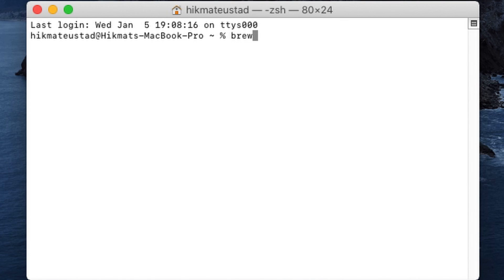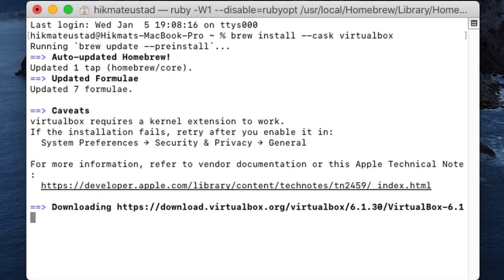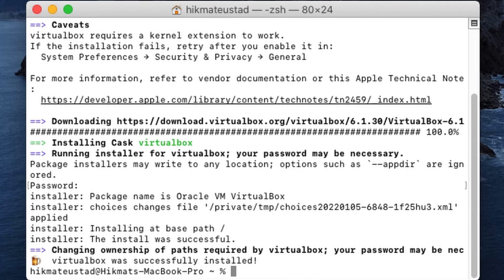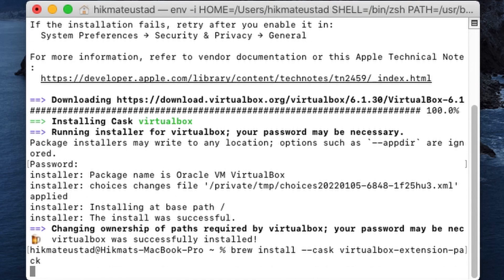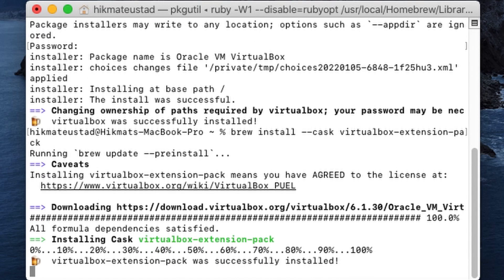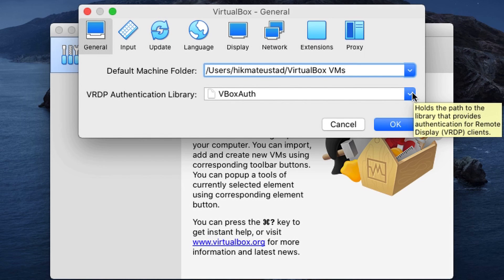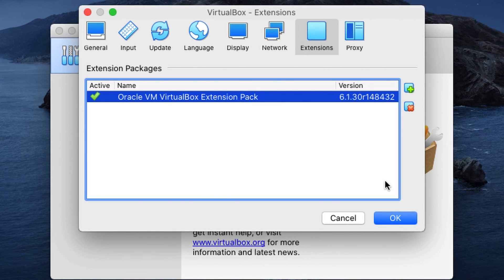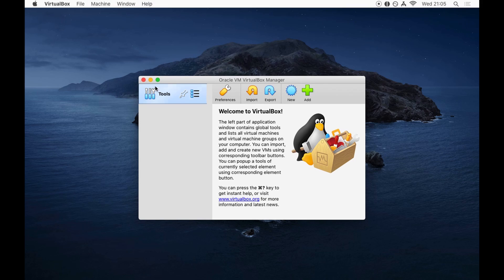How To Install VirtualBox On Mac Terminal - Install VirtualBox Extension Pack Using The Command Line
Installing VirtualBox and VirtualBox Extension Pack on MacOS is as simple as issuing just 2 commands on the terminal command line. I assume you have Homebrew (The missing package manager for macOS). Homebrew is officially supported on macOS Catalina, Big Sur and Monterey.

To uninstall VirtualBox And Extension Pack
brew uninstall --cask virtualbox-extension-pack
brew uninstall --cask virtualbox

VirtualBox was originally created by Innotek GmbH, which was acquired by Sun Microsystems in 2008, which was in turn acquired by Oracle in 2010.

VirtualBox may be installed on Microsoft Windows, macOS, Linux, Solaris and OpenSolaris. There are also ports to FreeBSD and Genode. It supports the creation and management of guest virtual machines running Windows, Linux, BSD, OS/2, Solaris, Haiku, and OSx86,[6] as well as limited virtualization of macOS guests on Apple hardware. For some guest operating systems, a "Guest Additions package of device drivers and system applications is available, which typically improves performance, especially that of graphics, and allows changing the resolution of the guest OS automatically when the window of the virtual machine on the host OS is resized.

Released under the terms of the GNU General Public License and, optionally, the CDDL for most files of the source distribution, VirtualBox is free and open-source software, though the Extension Pack is proprietary software. VirtualBox is a free and open-source hypervisor for x86 computers currently being developed by Oracle Corporation.